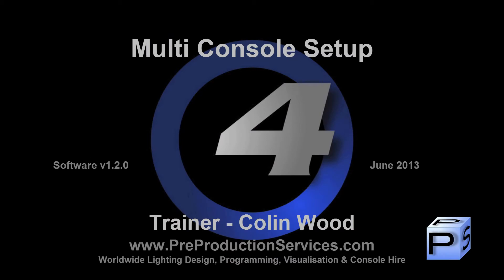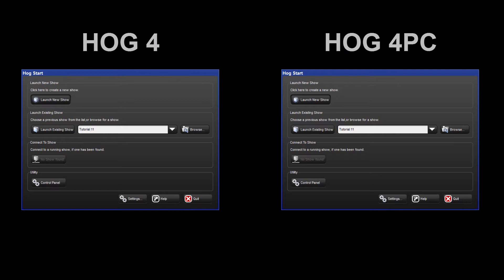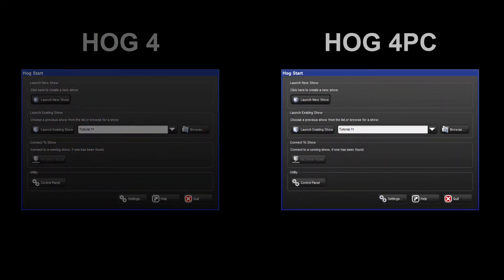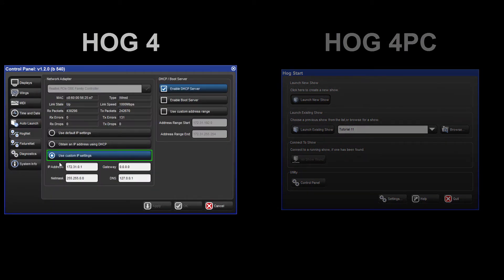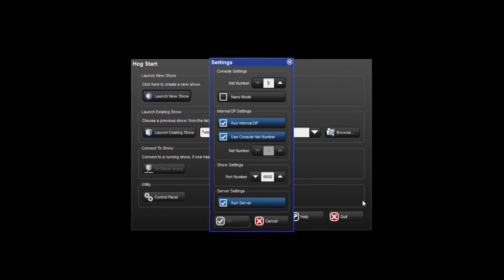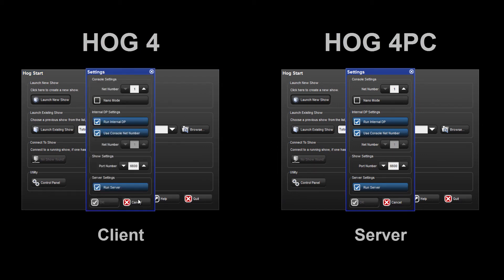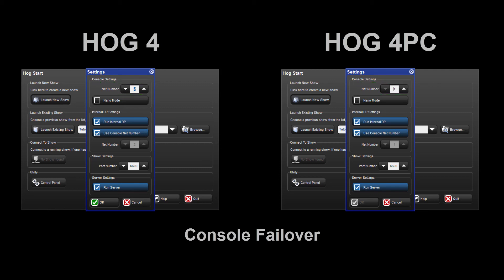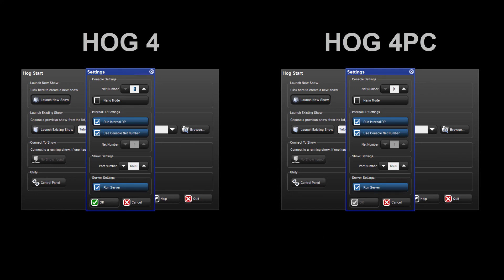Hog 4 Tutorial 11: Multi Console Setup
Networking consoles and using them as part of a multi console setup.
or...